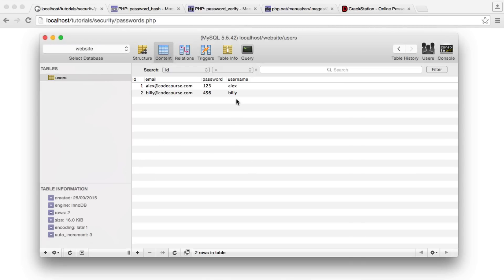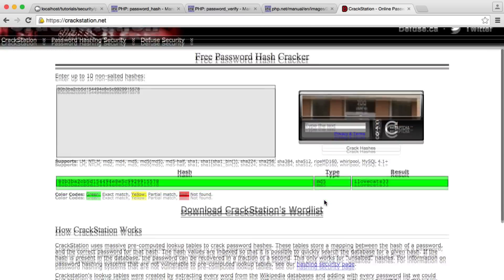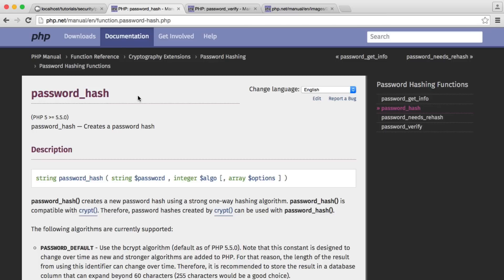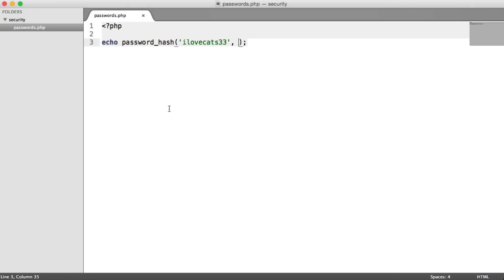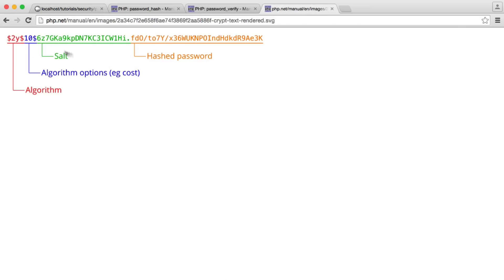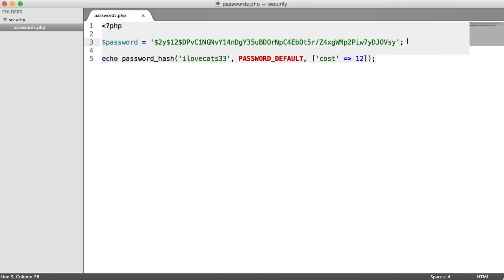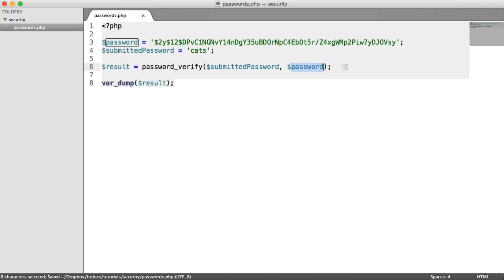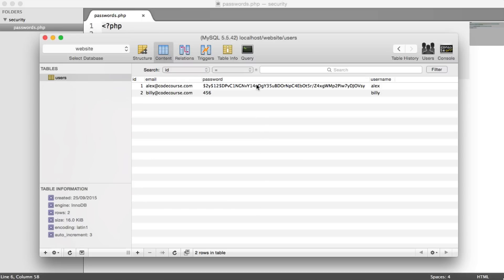PHP Security: Password hashing